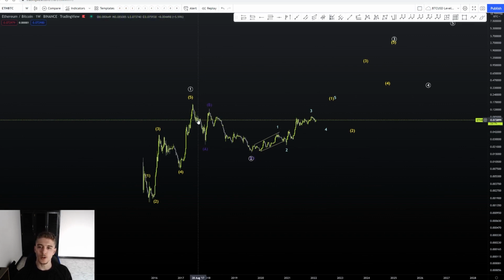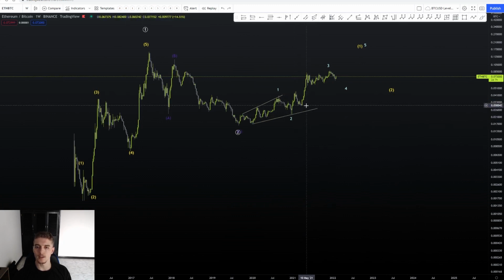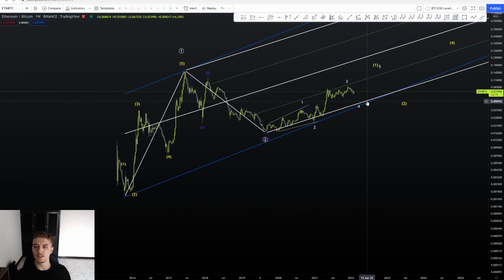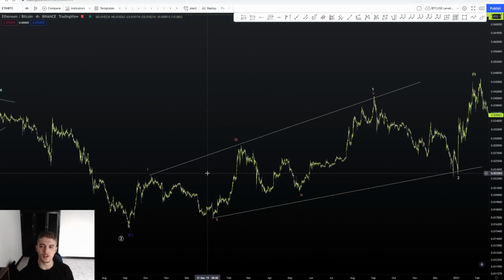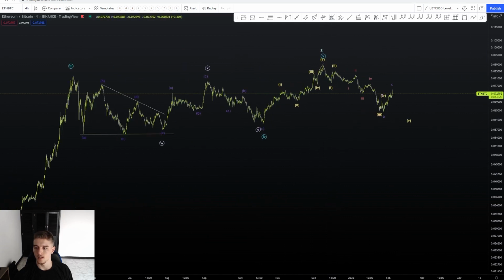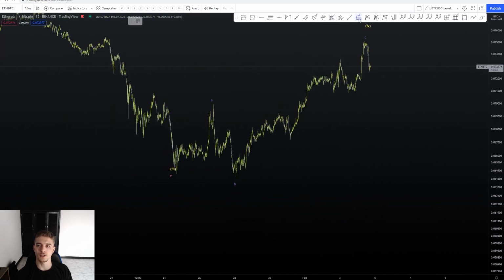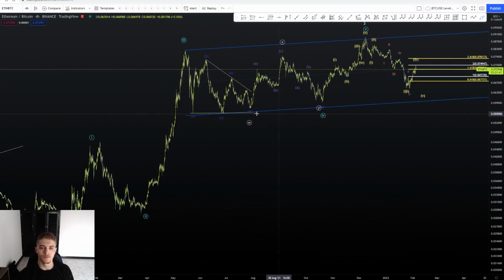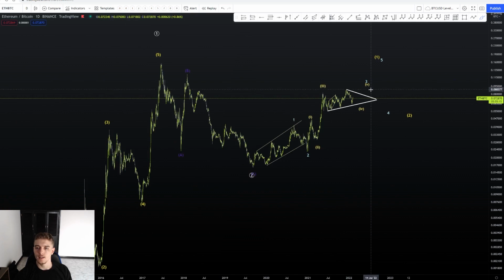ETH/BTC Elliott Wave Analysis